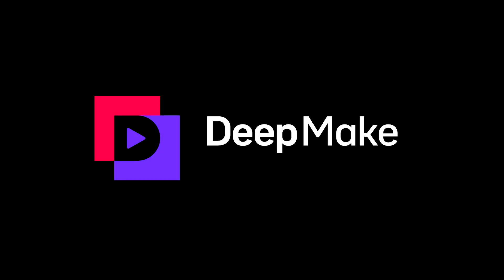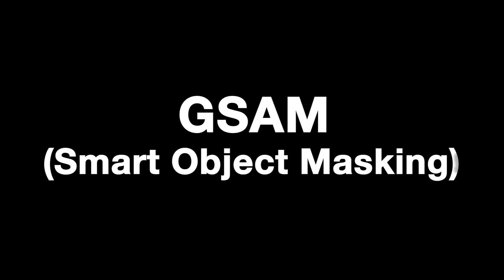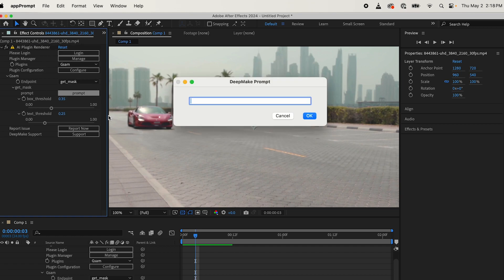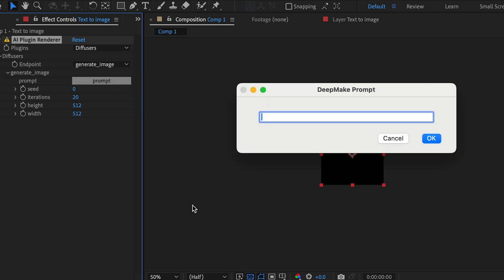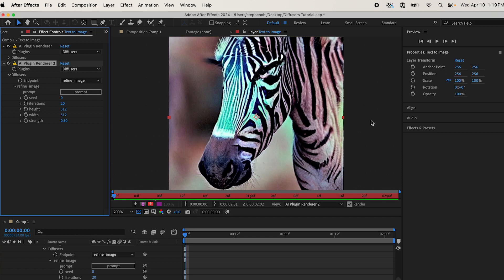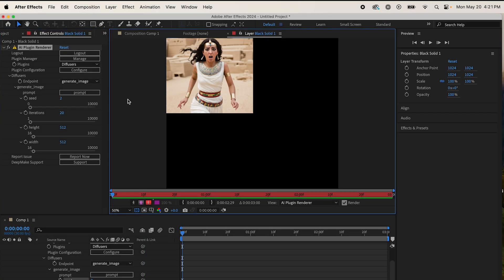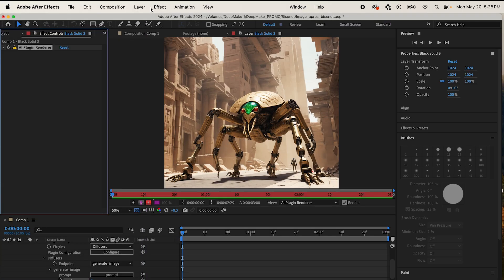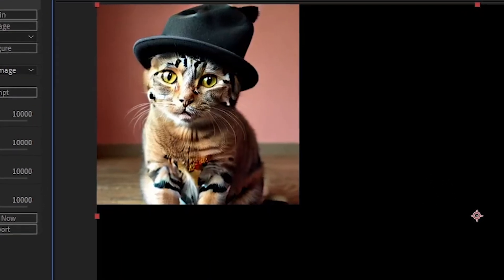How to set up DeepMake AI plugins for After Effects and use them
This is a complete run through of all of DeepMake's AI plugins for After Effects, running you through set up and use of the following functions that run natively in After Effects:
- text-to-image generation
- image-to-image generation
- smart masking for faces
- smart masking for moving objects
- upscaling
- loading your own Stable Diffusion models in After Efeccts